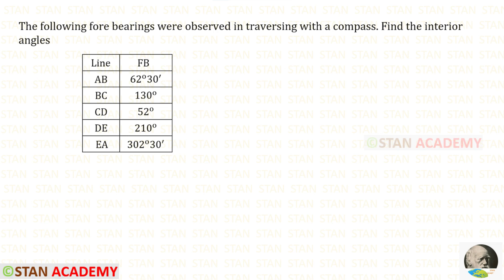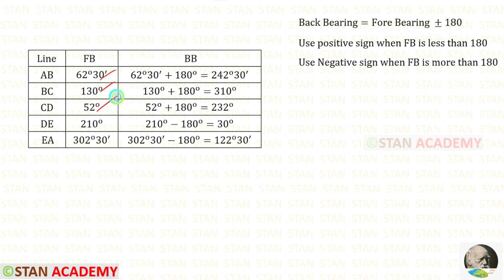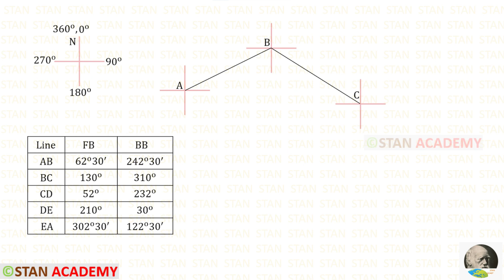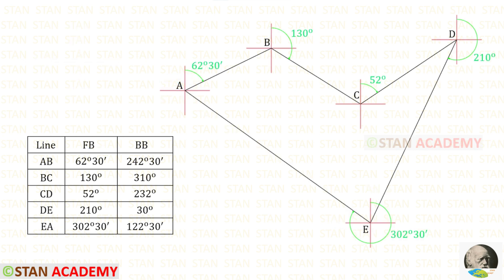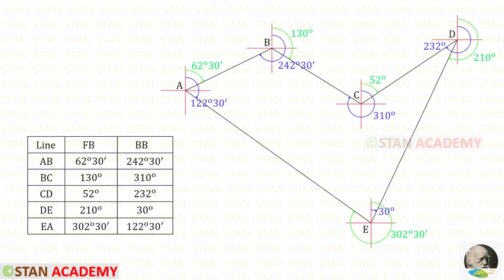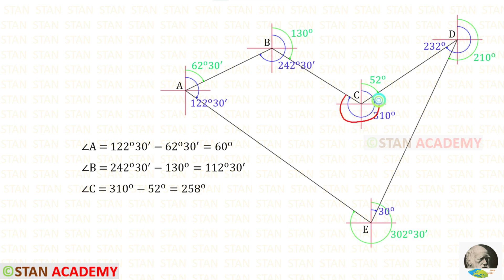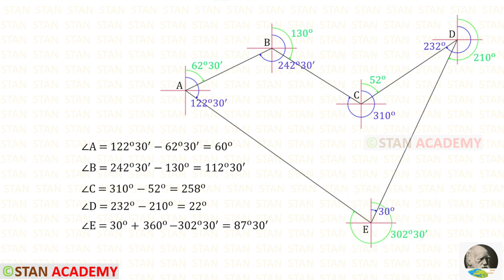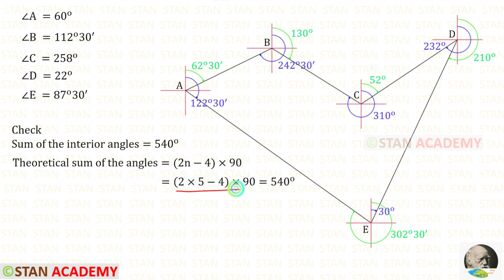Compass Surveying - Problem No 17 ( Interior Angles Calculations using Fore Bearings )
The following fore bearings were observed in traversing with a compass. Find the interior angles